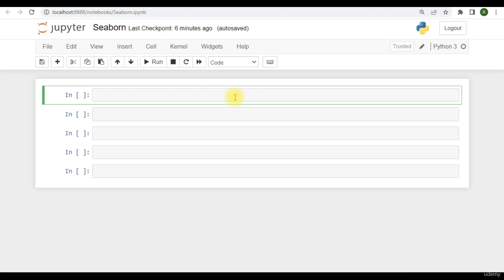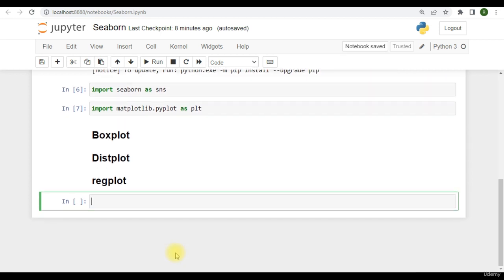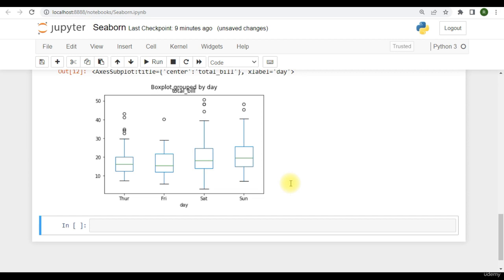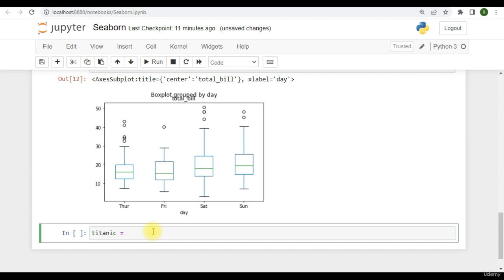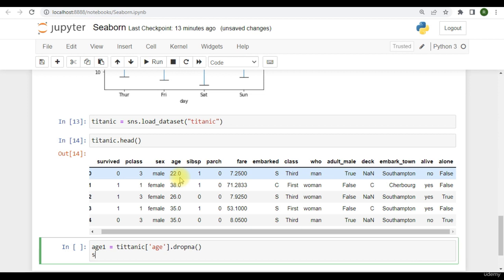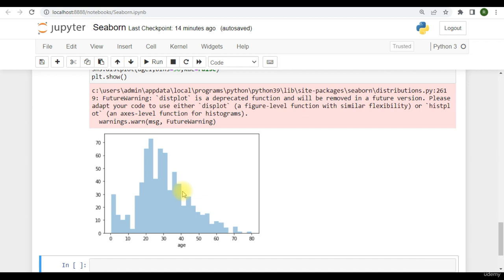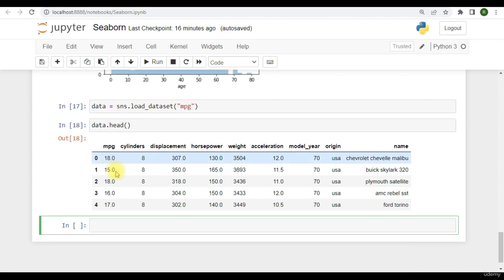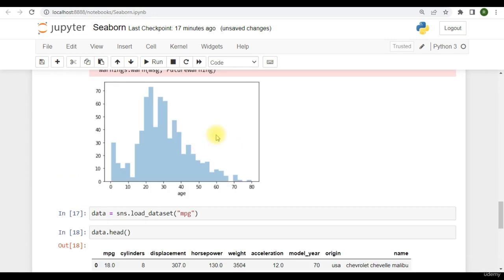Lecture #16: Seaborn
Unlock the power of Seaborn with my latest lecture video, 'Seaborn'! Dive into the world of statistical data visualization in Python as we explore the capabilities of the Seaborn library. Whether you're a beginner or seasoned data scientist, this tutorial provides essential insights into creating stunning visualizations with ease. Join me as we uncover Seaborn's intuitive syntax, powerful plotting functions, and seamless integration with Pandas DataFrames. Watch now and discover how Seaborn can revolutionize your data visualization workflows!